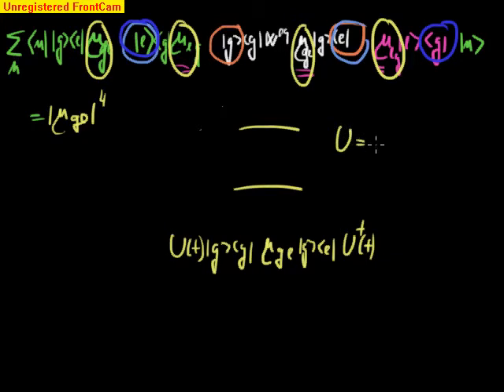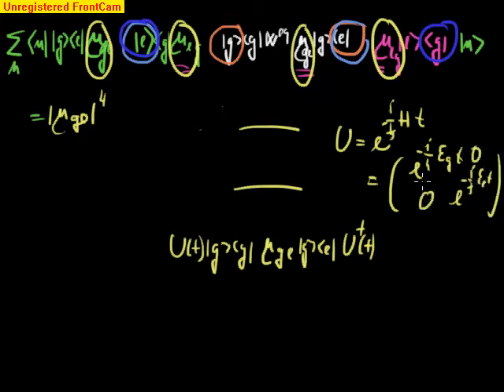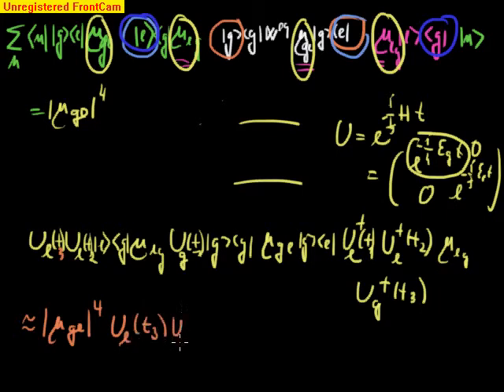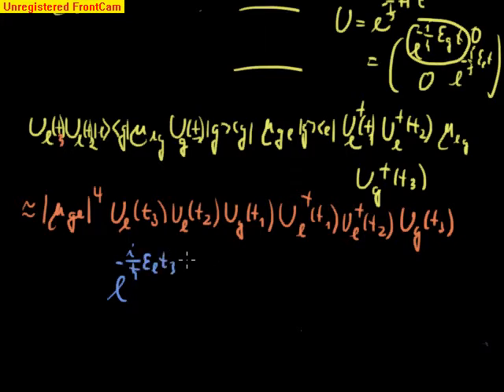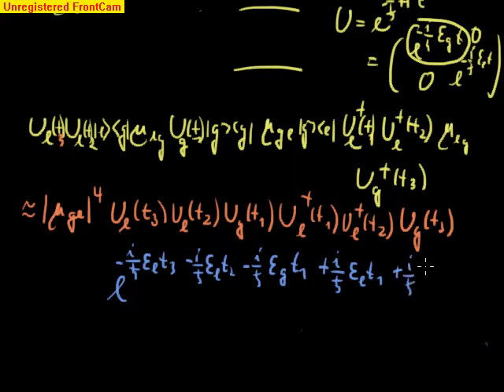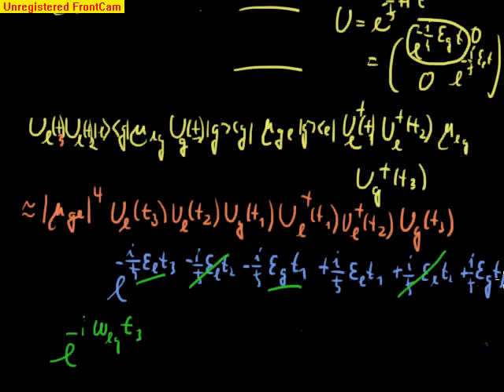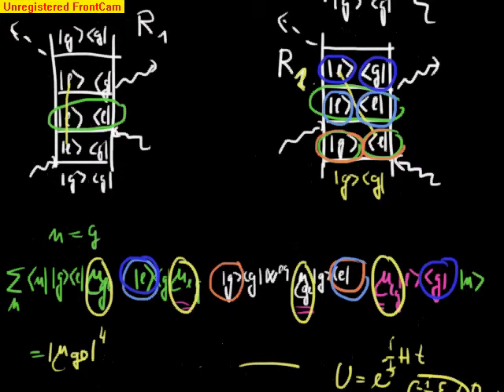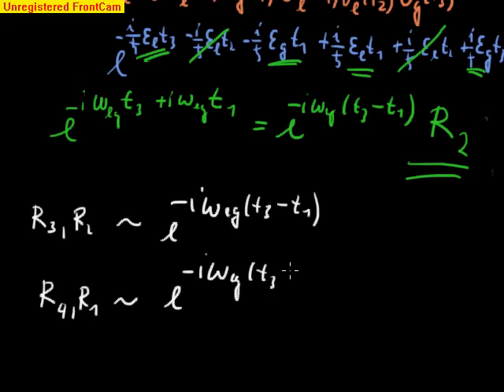Non-linear response functions 6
Phase factors of the Liouville pathways